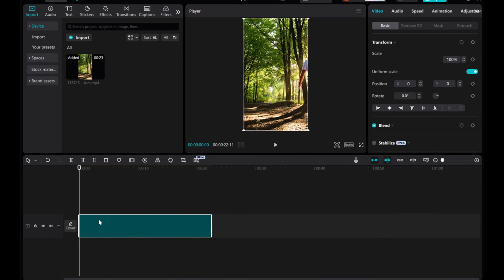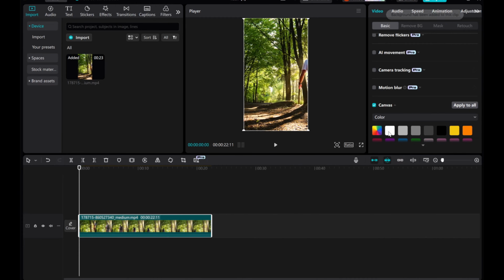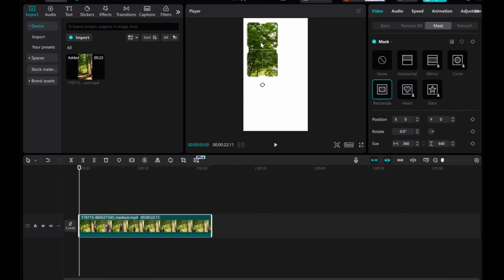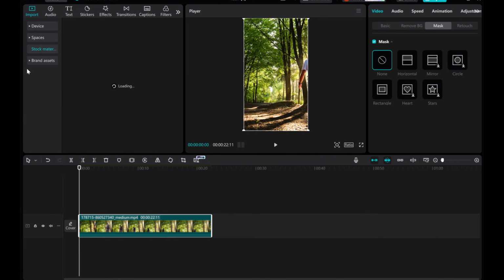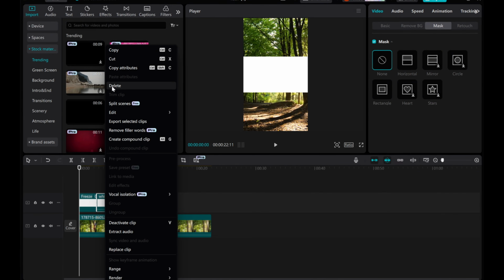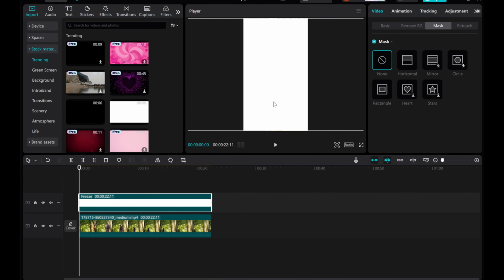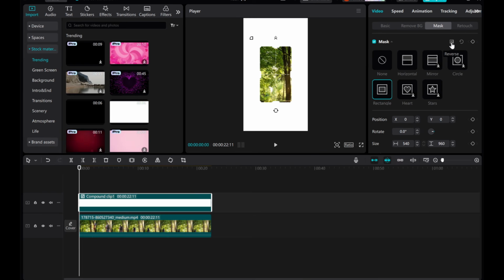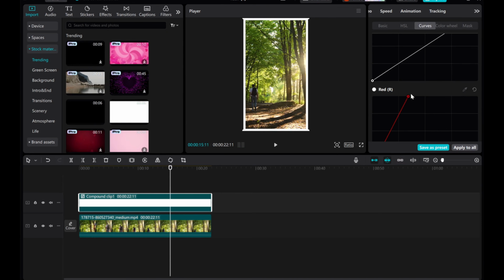How to Add White Outline to Your Video in CapCut PC | Two Methods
Elevate your video editing skills with this tutorial on adding a white outline to your videos in CapCut PC.